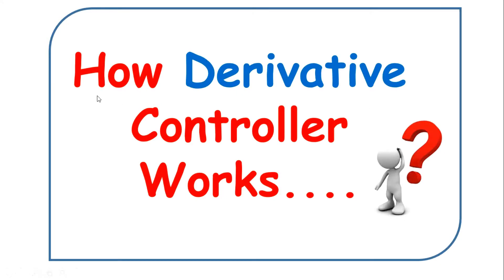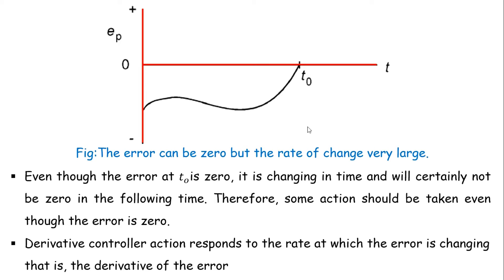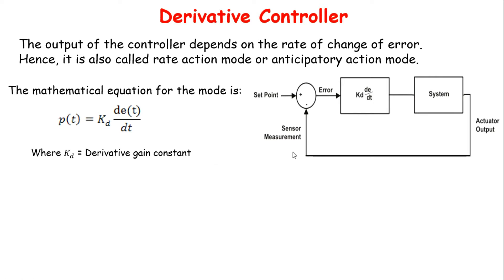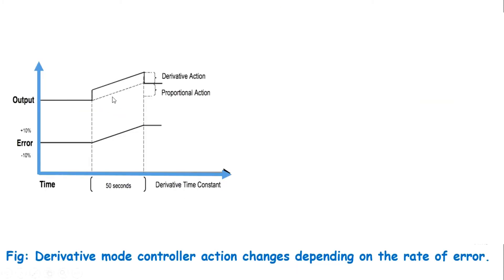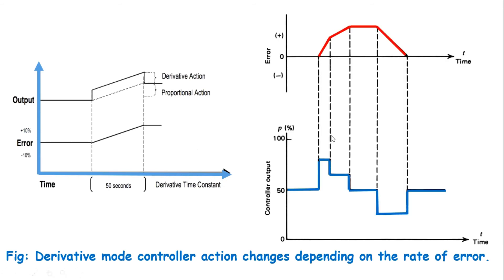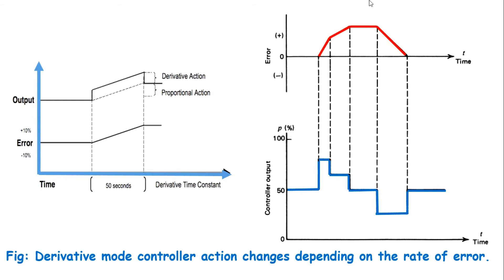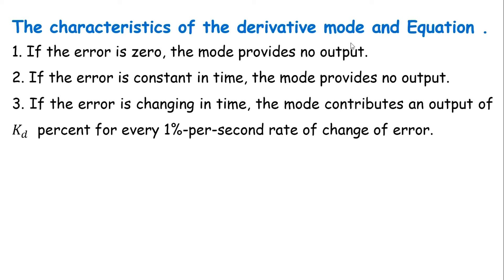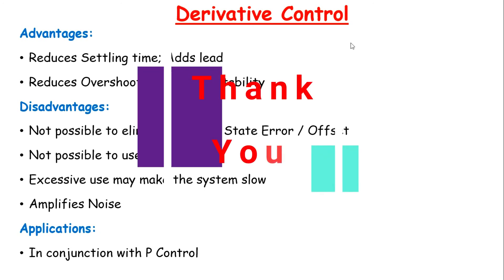Derivative (D) Controller | its Significance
Derivative (D) Controller Works and its Significance